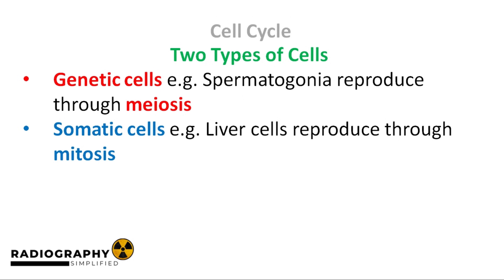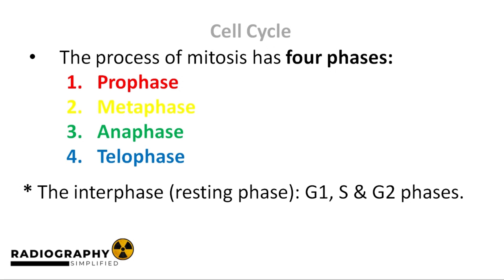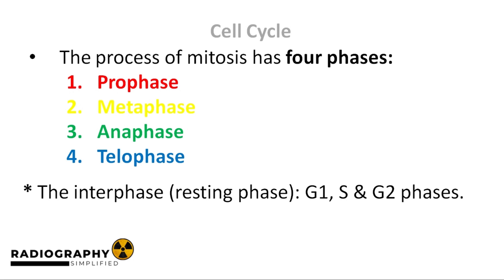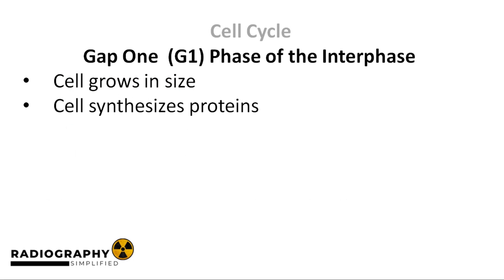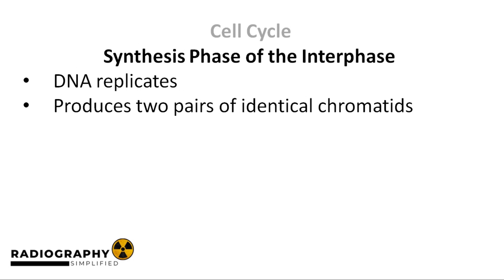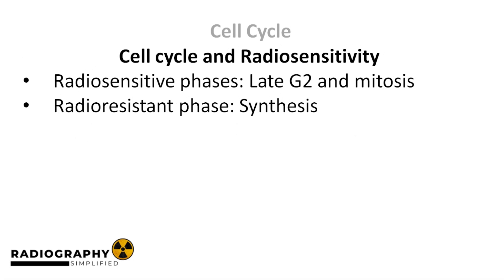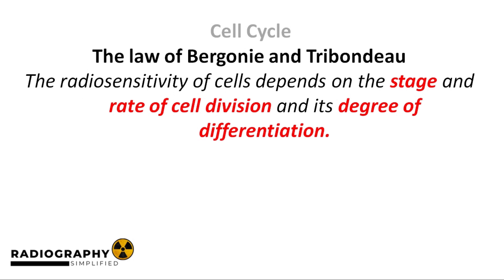Cell Cycle | Part 7 of Comprehensive Radiation Biology Course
In this video, we discuss the cell cycle and how it affects radiation biology.